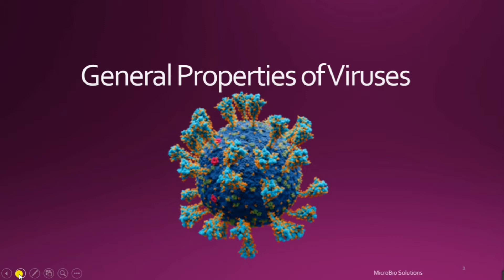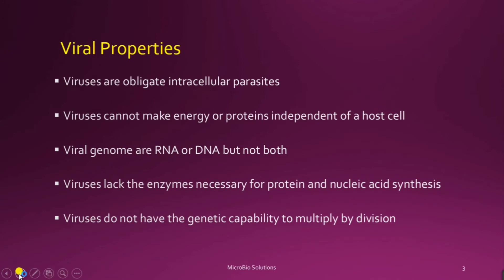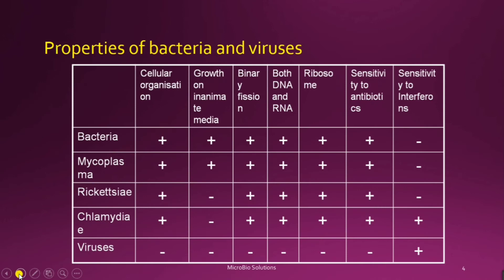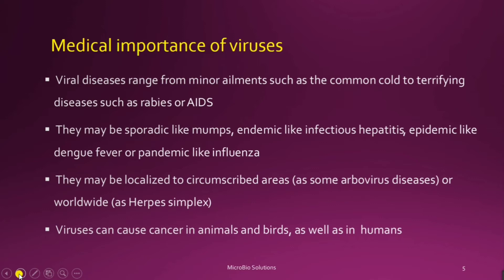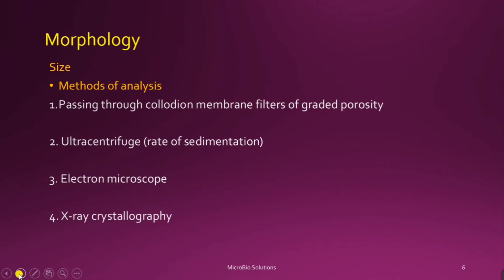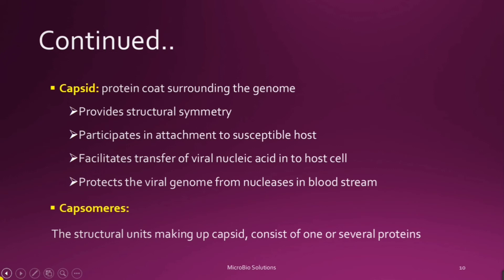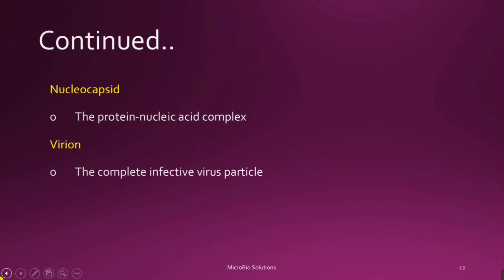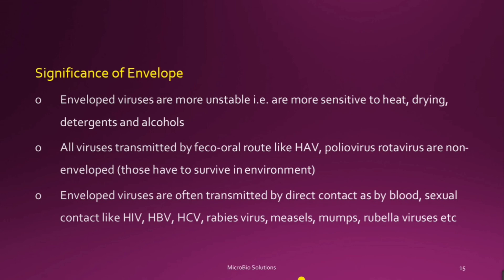General Properties of Viruses|| Viral structure|| Classification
Structure

1. Nucleic acid -contains 3-400 genes

Deoxyribonucleic Acid (DNA) -unique features

Single and/or double strandedGlycosylated and/orGaps present in double stranded moleculeCircular or linearBound protein moleculesUnique purine and/or pyrimidine bases presentRibonucleotides present

RNA

Single or double strandedSegmented or unsegmentedBound protein moleculesUnique purine and/or pyrimidine bases present

2. Capsid -The capsid accounts for most of the virion mass. It is the protein coat of the virus. It is a complex and highly organized entity which gives form to the virus. Subunits called protomeres aggregate to form capsomeres which in turn aggregate to form the capsid.

3. Envelope -this is an amorphous structure composed of lipid, protein and carbohydrate which lies to the outside of the capsid. It contains a mosaic of antigens from the host and the virus. A naked virus is one without an envelope.

4. Spikes. These are glycoprotein projections which have enzymatic and/or adsorption and/or hemagglutinating activity. They arise from the envelope and are highly antigenic.

Morphology (Symmetry)

1. Icosahedral -The protomeres aggregate in groups of five or six to form the capsomere. In electron micrographs, capsomeres are recognized as regularly spaced rings with a central hole. The shape and dimensions of the icosahedron depends on characteristics of its protomeres. All icosahedral capsids have 12 corners each occupied by a penton capsomere and 20 triangular faces, each containing the same number of hexon capsomeres. Icosahedral symmetry is identical to cubic symmetry. The diameter of the helical capsid is determined by characteristics of its protomeres, while its length is determined by the length of the nucleic acid it encloses.

2. Helical -The protomeres are not grouped in capsomeres, but are bound to each other so as to form a ribbon-like structure. This structure folds into a helix because the protomeres are thicker at one end than at the other. The diameter of the helical capsid is determined by characteristics of its protomeres, while its length is determined by the length of the nucleic acid it encloses.

3. Complex -e.g., that exhibited by poxvirus and rhabdovirus. This group comprises all those viruses which do not fit into either of the above two groups.

Summary

1. Viruses contain either DNA or RNA as their genetic material, but not both. This nucleic acid usually has unique chemical and/or physical features which makes it distinguishable from human nucleic acid.

2. Viral nucleic acid is enclosed in a capsid made up of protein subunits called protomeres.

3. Some species of viruses have a membrane, the envelope, surrounding the capsid; other species do not have an envelope, i.e., they are naked. Enveloped viruses have glyco-protein spikes arising from their envelope. These spikes have enzymatic, absorptive, hemagglutinating and/or antigenic activity.

4. The morphology of a virus is determined by the arrangement of the protomeres. When protomeres aggregate into units of five or six (capsomeres) and then condense to form a geometric figure having 20 equal triangular faces and 12 apices, the virus is said to have icosahedral (cubic) morphology. When protomeres aggregate to form a capped tube, they are said to have helical morphology. Any other arrangement of the protomeres results in a complex morphology.

5. All viruses undergo a replication cycle in their human host cell consisting of adsorption, penetration, uncoating, nucleic acid replication, maturation and release stages.

6. During the viral replication cycle, an accumulation of mature viruses, incomplete viruses and viral parts occurs within the cell. This accumulation is the inclusion body. The size, shape, location and chemical properties of the inclusion body are used by the pathologist to diagnose viral infectious disease.

7. A virally-infected cell generally presents three signals that it is infected. The first is the production of double-stranded RNA, which induces interferon; the second is the expression of viral protein on the surface of the plasma membrane, thus causing activation of cytotoxic T-cells, natural killer cells and sometimes induction of antibody synthesis. The third is the formation of an inclusion body either within the cytoplasm or the nucleus or very rarely within both the cytoplasm and nucleus.

8. In general, all DNA-containing viruses replicate in the host cell nucleus. The exceptions to the rule are the poxviruses.

9. In general, all RNA-containing viruses replicate in the host cell cytoplasm

Credits: CDC